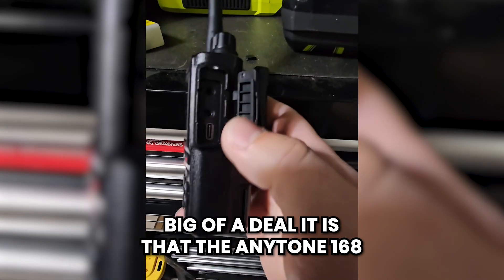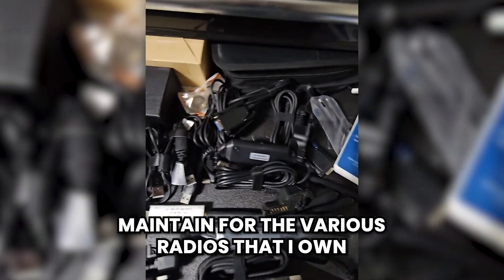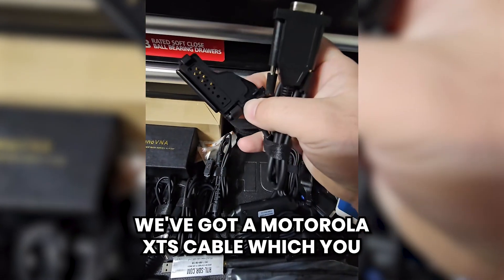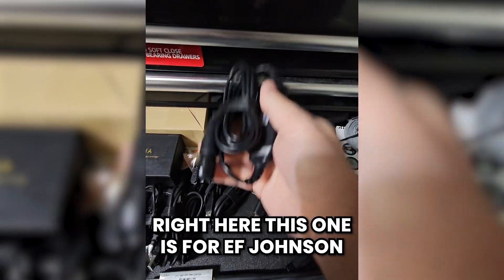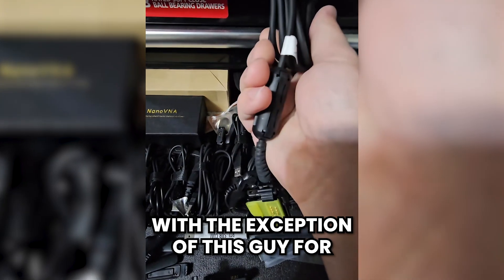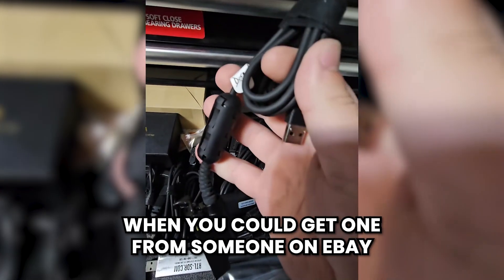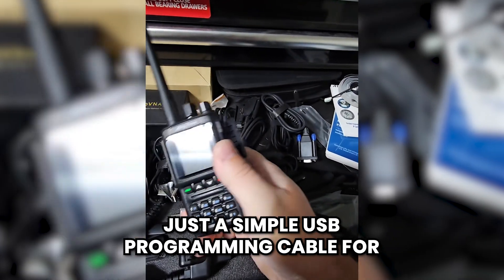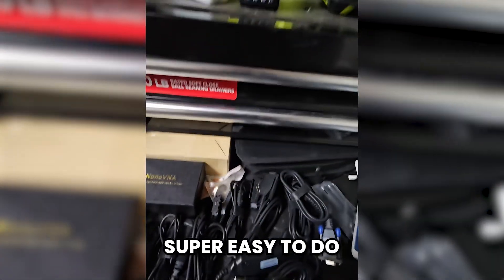Why USB-C Changes Everything for DMR Radios | Hamvention Ham Radio Demo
Why USB-C Changes Everything for DMR Radios | Hamvention Ham Radio Demo — In this video, I break down why the Anytone 168 and 578 radios are such a big deal in the ham radio world. Instead of dealing with dozens of expensive programming cables, these DMR radios use simple USB-C or micro-USB, making life easier for every ham operator. Whether you’re heading to Hamvention or setting up your first DMR hotspot, I’ll show you why these radios save time, money, and stress. BridgeCom Systems also provides top-notch support, accessories, and training so you can get on the air fast.

Chapters:
00:25 The problem with old programming cables
01:05 Different cables across brands and models
01:31 How much these cables used to cost
01:58 Why Anytone 168 & 578 radios are a big deal
02:21 BridgeCom Systems support & training
02:38 Final thoughts and wrap-up